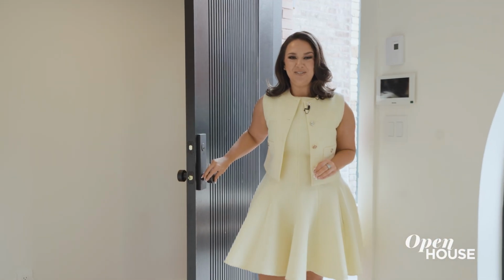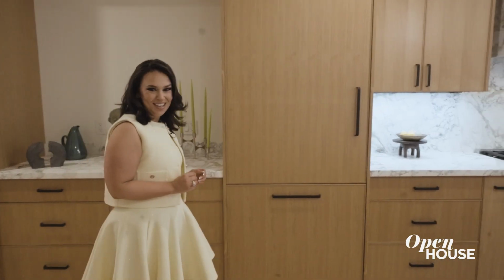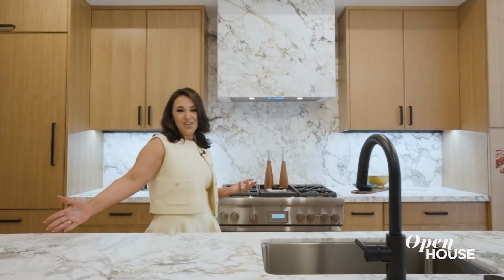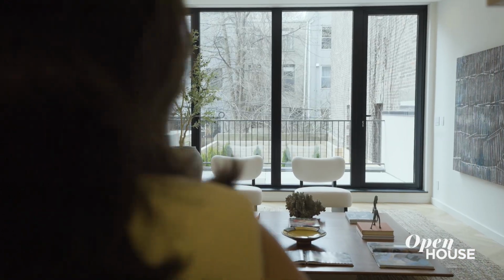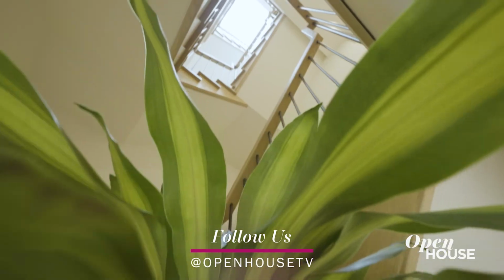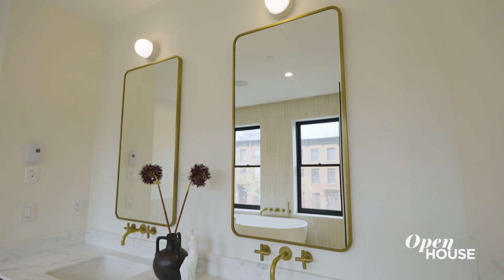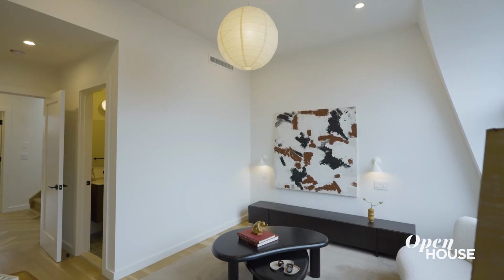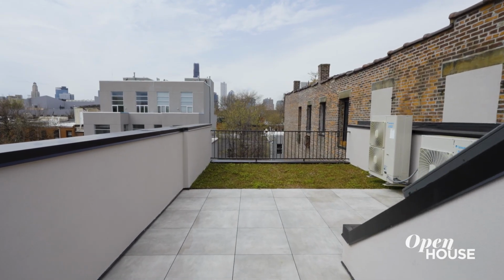Inside a Showstopping 5-Level Townhouse in Clinton Hill | Open House TV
Welcome to 126 Washington Avenue, one of Clinton Hill’s most coveted and architecturally stunning townhomes. In this exclusive tour, Bianca Delesio invites you inside a home that is equal parts refined and radiant—where thoughtful design meets bold luxury, and every detail is crafted for living beautifully.

From the moment you arrive, the home makes an impression. A grand arched window, visible from the street, becomes an instant focal point as you step into the luminous entry foyer. Natural light streams effortlessly from front to back, guiding you through a main level that’s as functional as it is fabulous. It’s the kind of space that feels designed just for you—whether you’re slipping on your heels before a night out or enjoying a quiet morning coffee.

The heart of the home is undoubtedly the kitchen, a dream for any chef or entertainer. A massive island with two dramatic waterfall edges anchors the room, complemented by a marble-wrapped hood, custom cabinetry, and top-tier appliances. It’s as sleek as it is practical—perfect for brunch, dinner parties, or prepping for an afternoon garden gathering just outside in your private backyard.

The living room continues the home’s sense of effortless elegance. With soaring ceilings, a wall of glass doors, and plenty of room to relax or entertain, it strikes that rare balance between comfort and sophistication. A built-in wet bar and wine fridge elevate the experience, while gallery-style wall space invites you to make it your own. From cozy movie nights to upscale soirées, this space adapts to every occasion.

Upstairs, the luxury continues with four spacious ensuite bedrooms, including a spectacular primary suite that spans the entire third floor. This serene retreat features a wall of windows, a private terrace, generous closet space, and a bathroom that rivals any spa — complete with a deep soaking tub, rain shower, and a double vanity that’s as practical as it is polished.

Even the guest rooms are unforgettable. A favorite is the upper-level bedroom with its cinematic arched window offering a view of Brooklyn’s historic treetops and townhomes—a beautiful contrast to the home's modern interior design. And just when you think you’ve seen it all, the rooftop terrace awaits. Fully finished and ready for anything, this space could be your personal wellness escape—imagine yoga at sunrise and a jacuzzi soak under the stars.

With five levels of indoor-outdoor living, multiple terraces, custom finishes throughout, and light pouring into nearly every room, 126 Washington Avenue isn’t just a place to live—it’s a place to thrive. Whether you're hosting, relaxing, or simply taking in the view, this home captures the essence of refined Brooklyn living with effortless charm and modern brilliance.